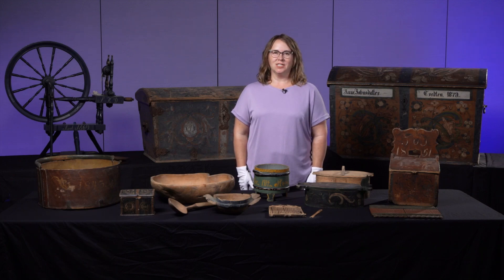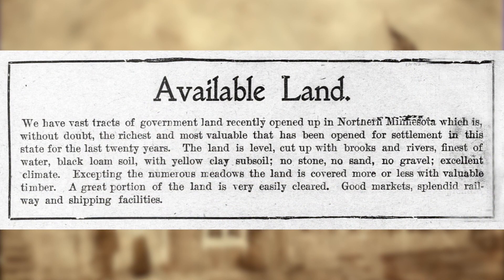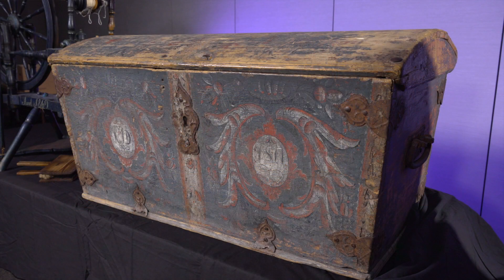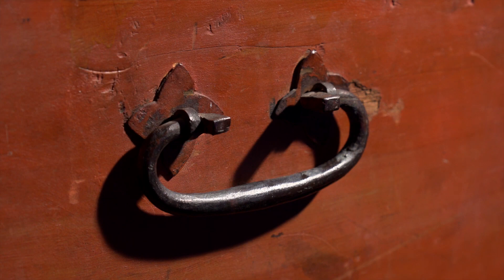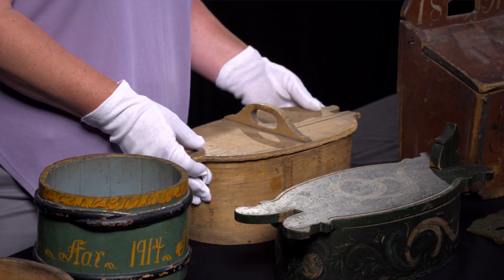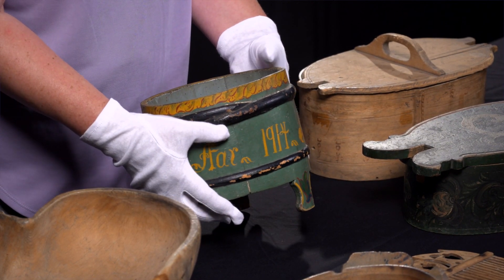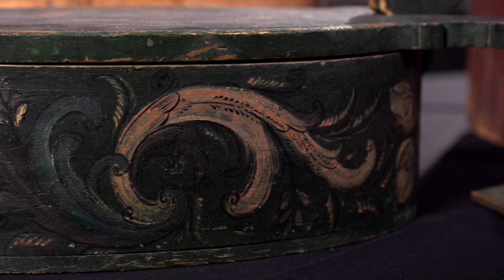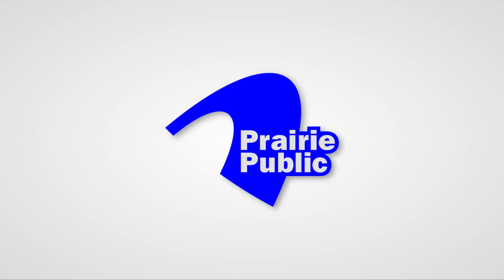Artifact Spotlight: Scandinavian Heritage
In this Artifact Spotlight, Lisa Vedaa of the Historical and Cultural Society of Clay County shows us some essential handmade items that came with Norwegians on their long journeys to Minnesota in the 1800s.

Production funding provided by the Minnesota Arts & Cultural Heritage Fund and by the members of Prairie Public.